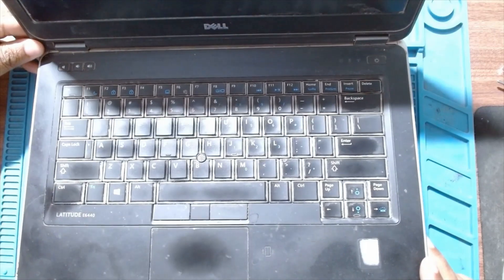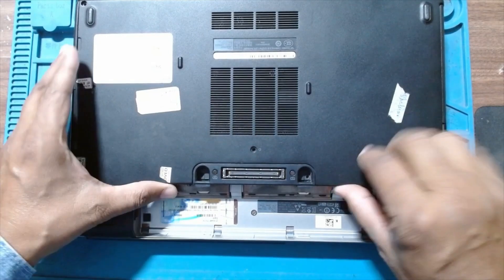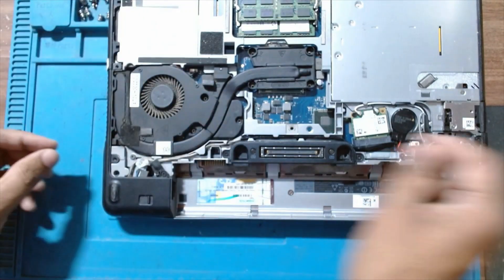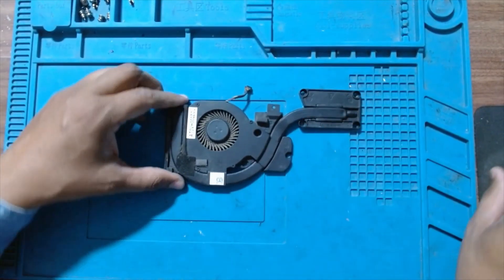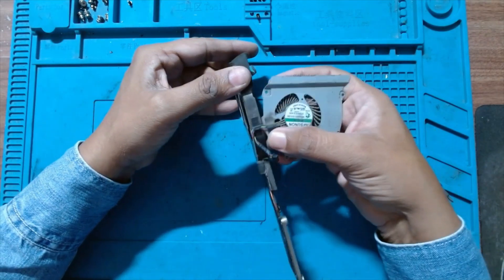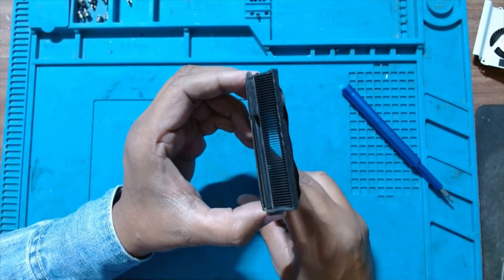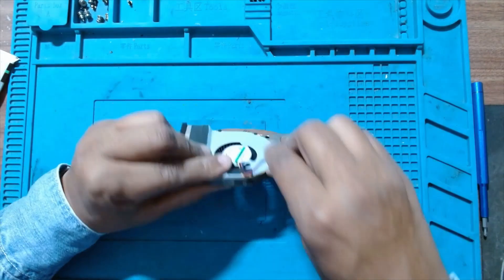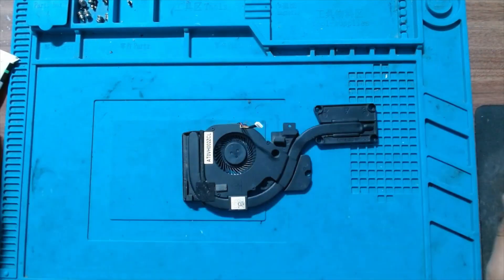Dell Latitude E6440 CPU fan replace.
Detailed video on how to replace CPU fan of Dell Latitude E6440 & change CPU heat sink compound